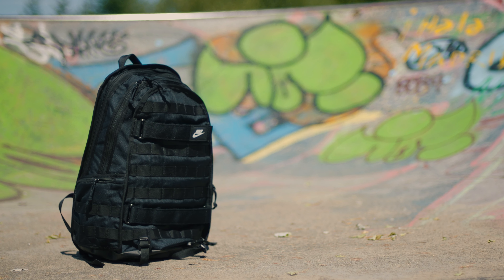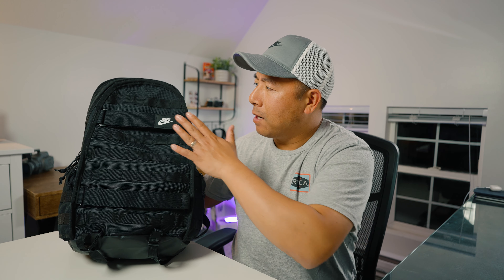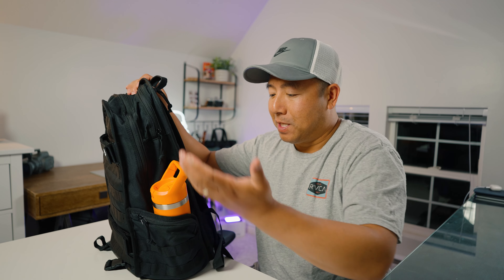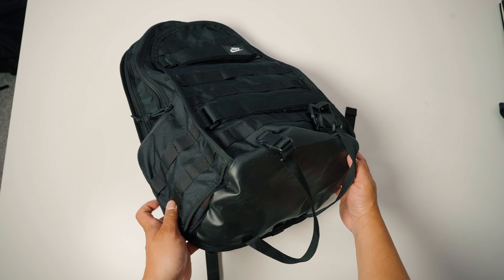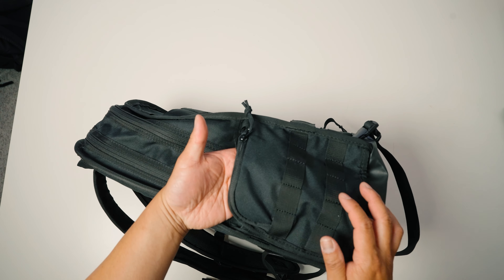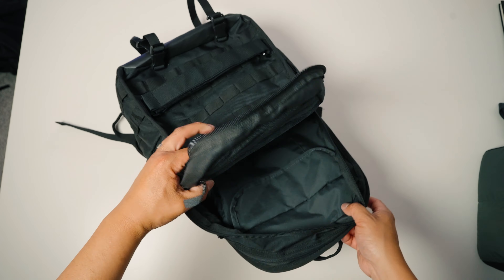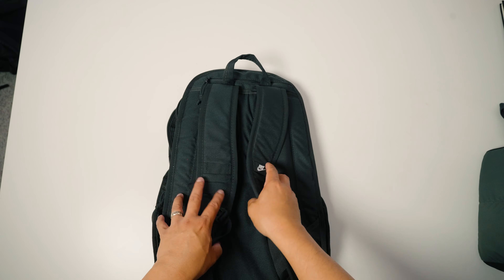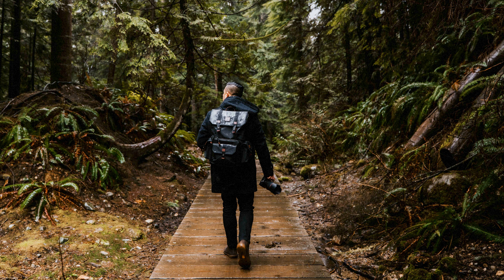Nike Sportswear RPM 2.0 Backpack! The cheap backpack I never knew I needed! FULL HONEST REVIEW!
I purchased this bag because I think it looks great!  The quality isn’t the greatest, but it still is a solid EDC backpack!  Watch my video to find out more!

0:00 - Intro
0:35 - What drew me in to buy this bag
1:37 - Cons / Areas of Improvement
3:13 - Full Feature Walk Through
7:16 - Conclusion